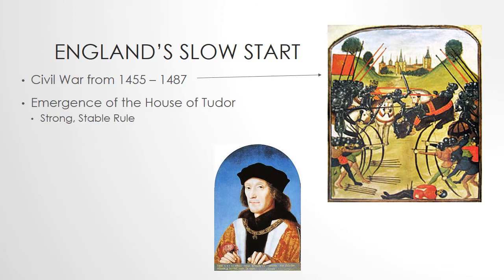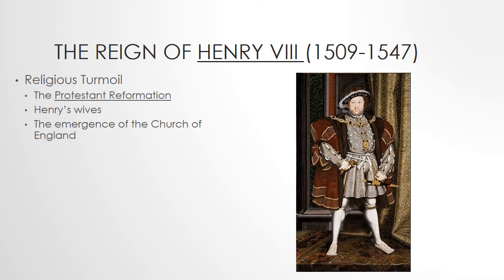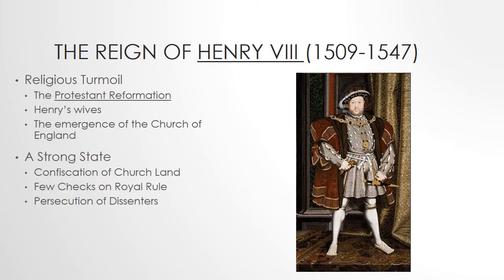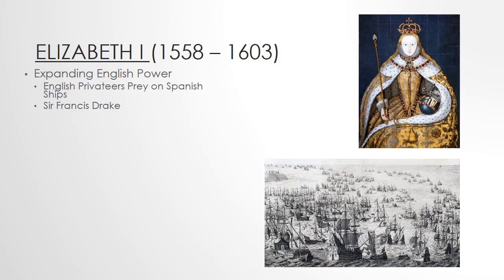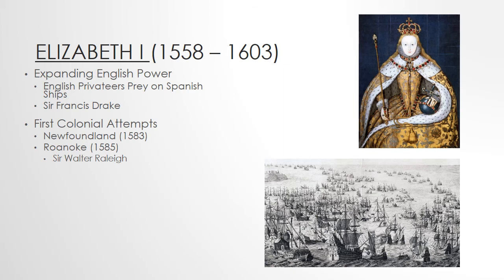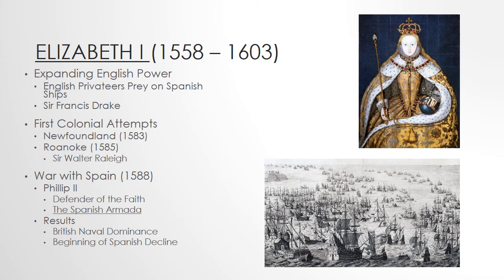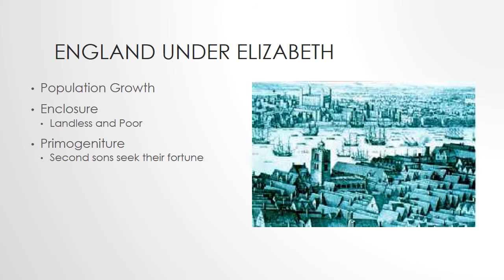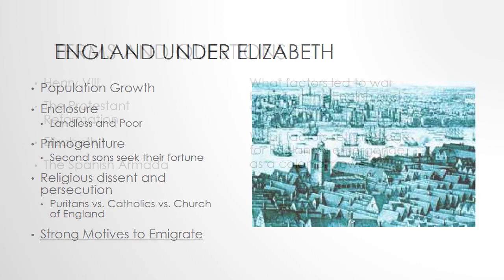The Birth of English Colonialism